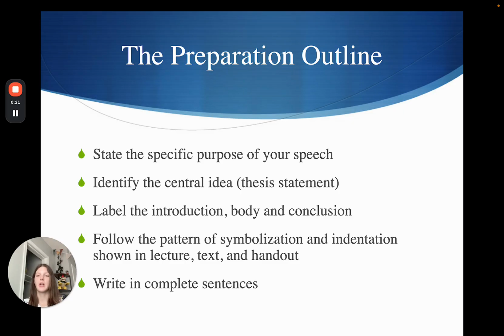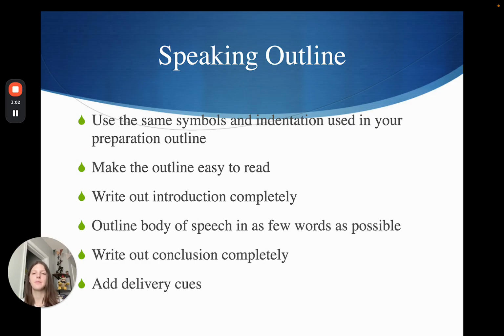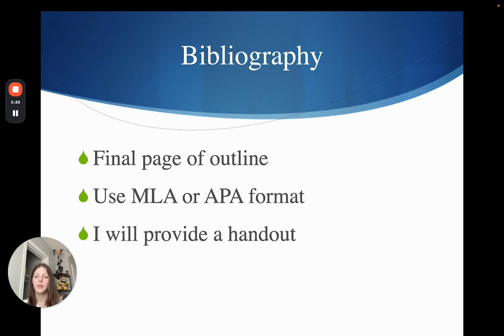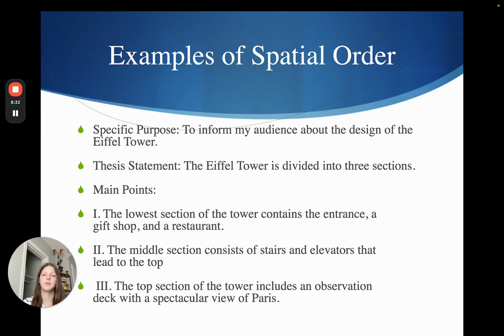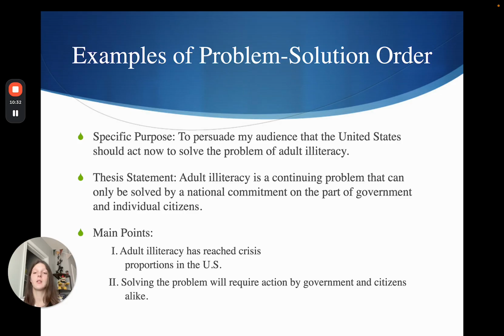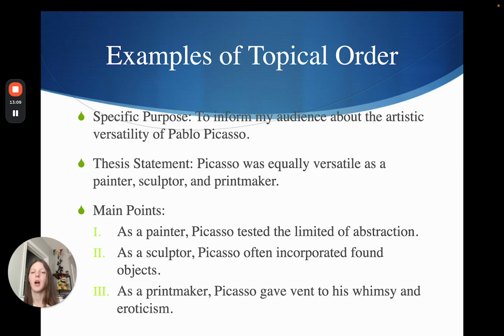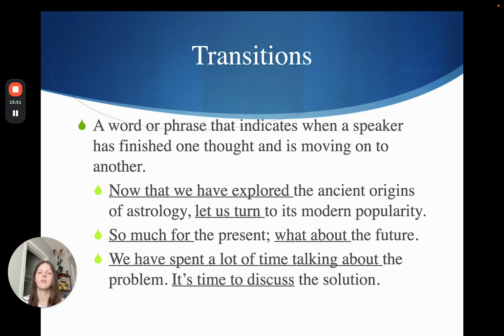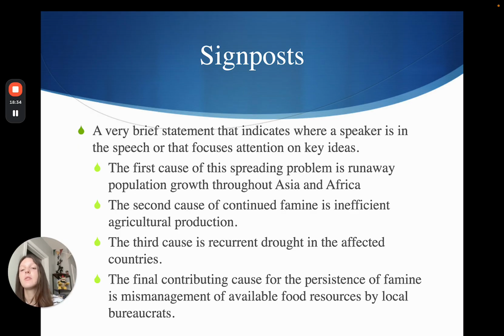Chapters 11, 12, 13 Organizing and Outlining Your Speech